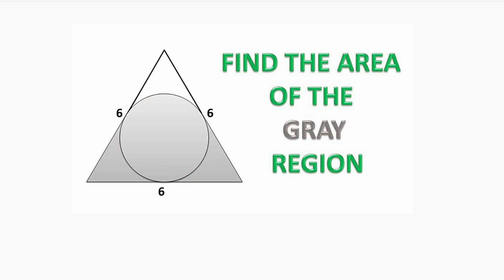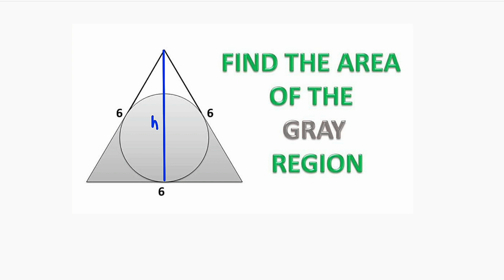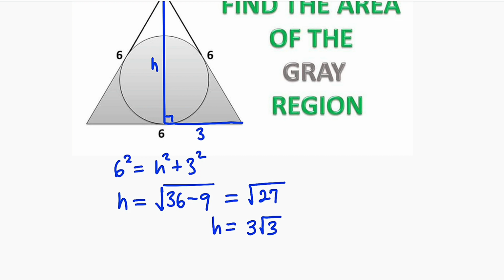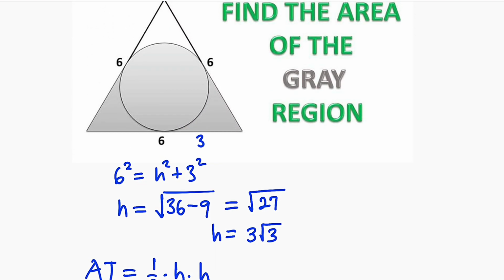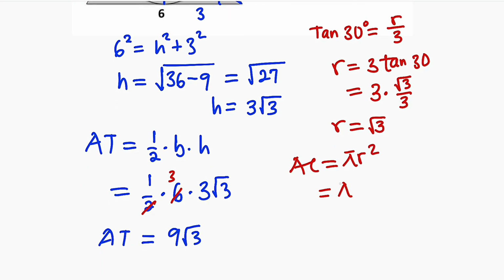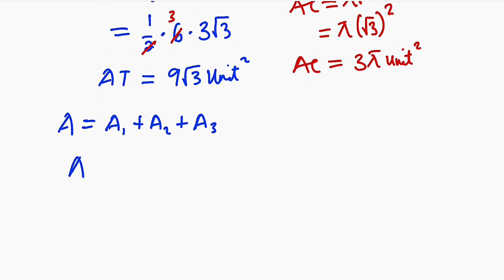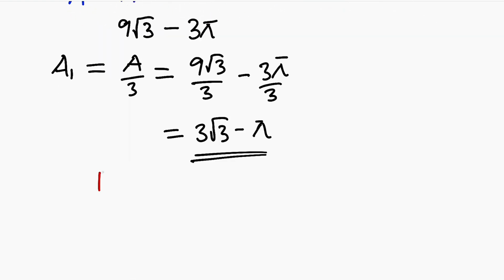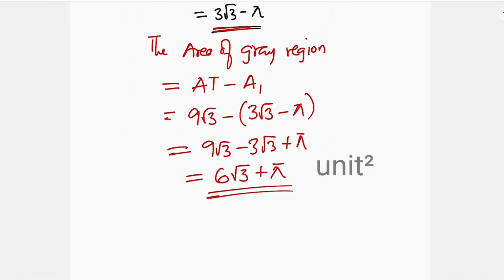Area of the shaded Region